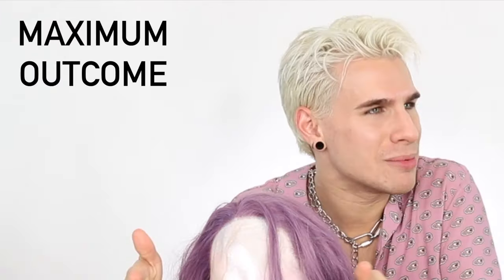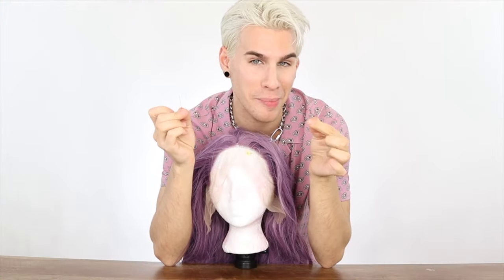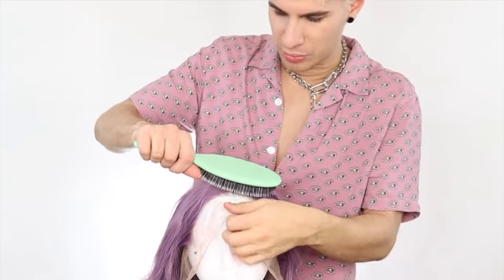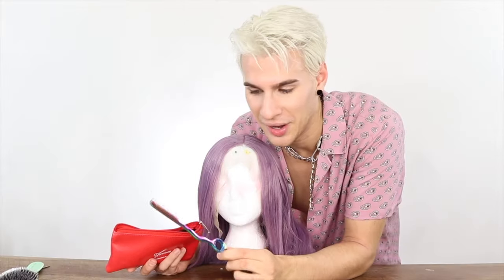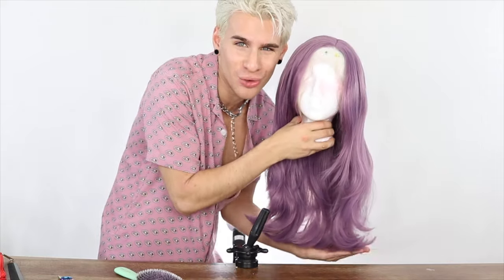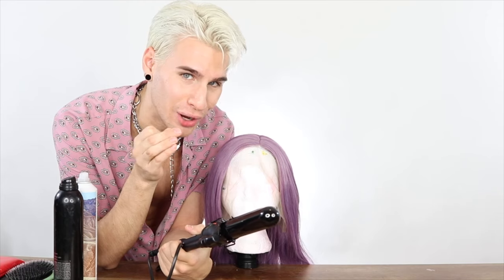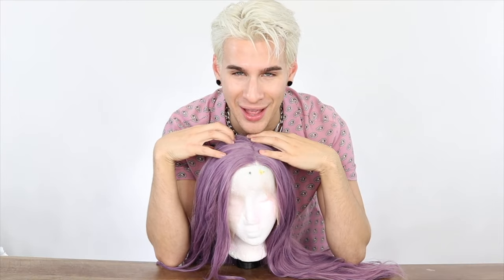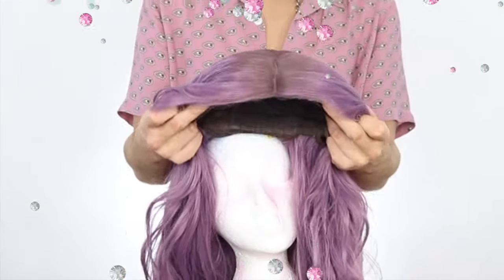I MADE A CHEAP AMAZON WIG LOOK BETTER THAN MY FULL LACE WIGS! (synthetic wig hacks)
Who says cheap wigs can't look expensive? Here's every major synthetic wig hack I've come up with over the years.
ITEMS USED IN THE VIDEO:
WIG HEAD▷
WIG STAND▷
CURLING IRON▷

WANNA SEE MORE OF MY FACE?

THE MUSIC I USE▷ GREAT FOR YOUTUBERS!

FILMING EQUIPMENT:
CAMERA LENS▷
BACKGROUND PAPER▷